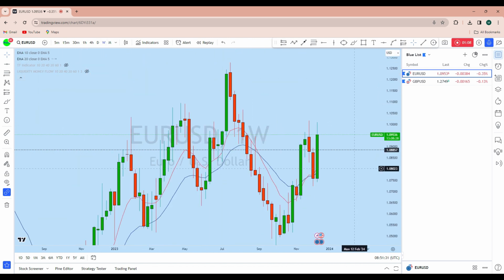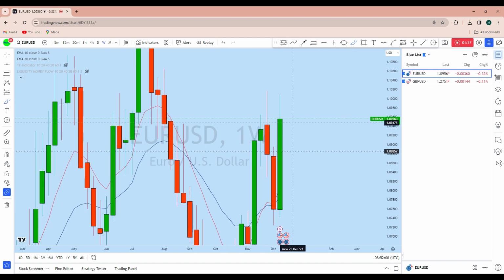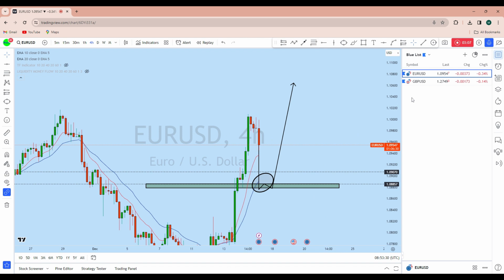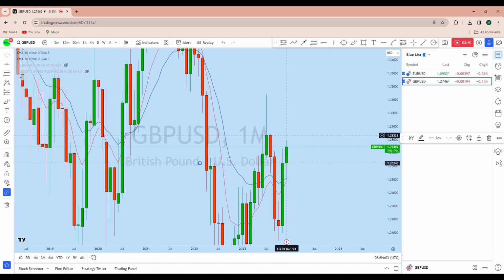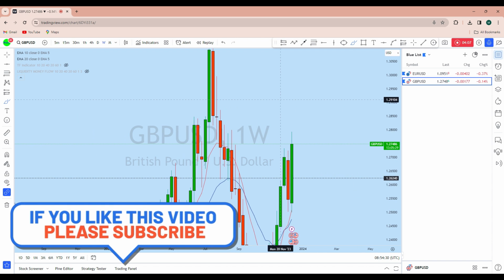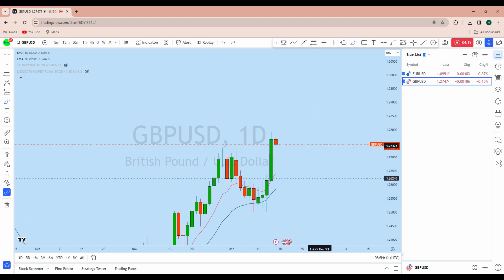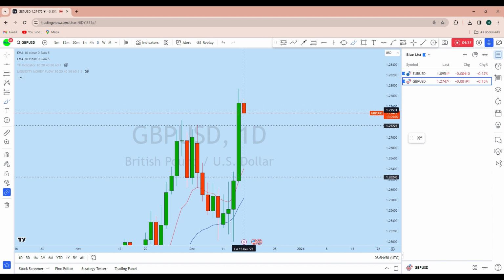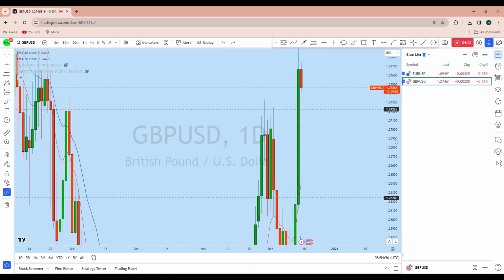EURUSD and GBPUSD Analysis Today : Liquidity Trading Strategy